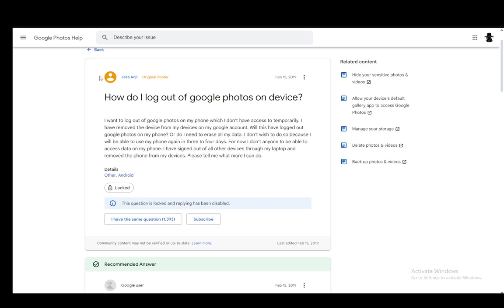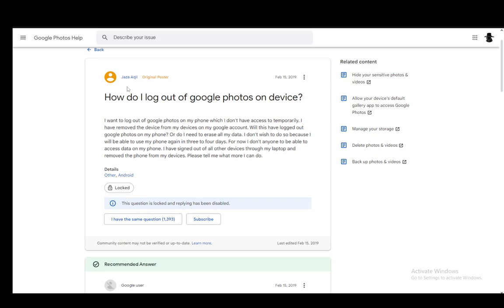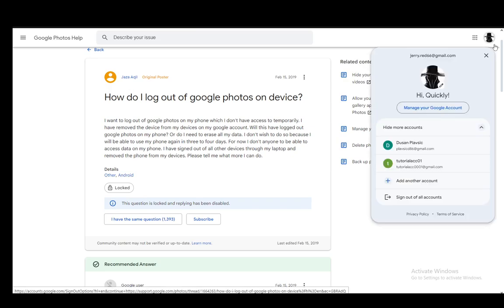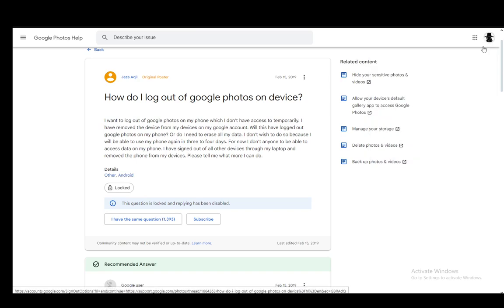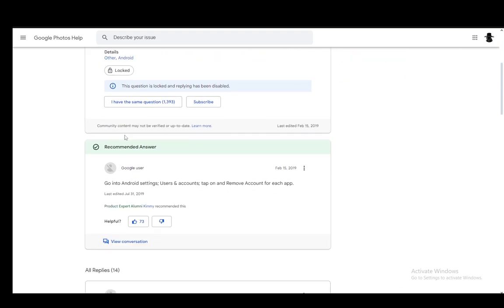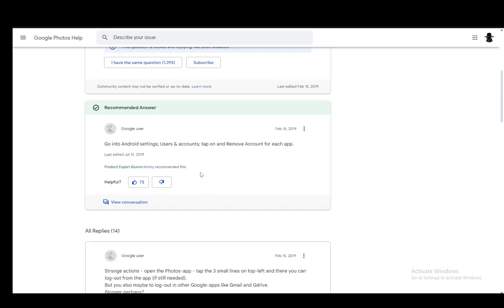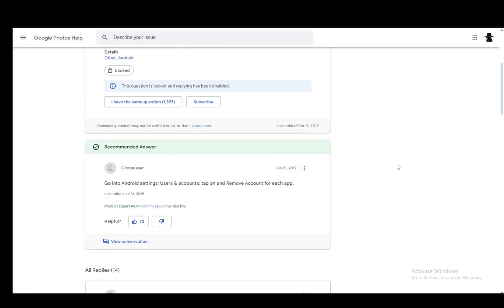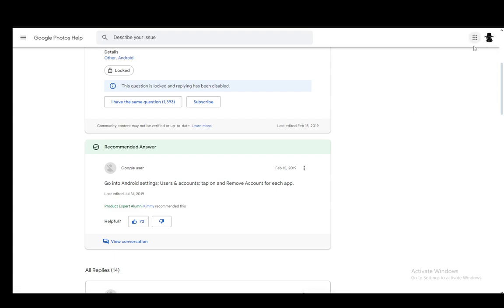How To Logout Gmail From Google Photos Account Tutorial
Today we talk about logout gmail from google photos account,how to sign out of google photos app,google photos tutorial,google photo logout,sign out of google account